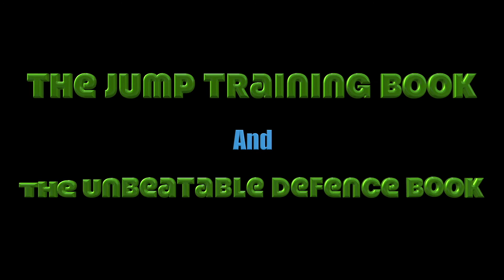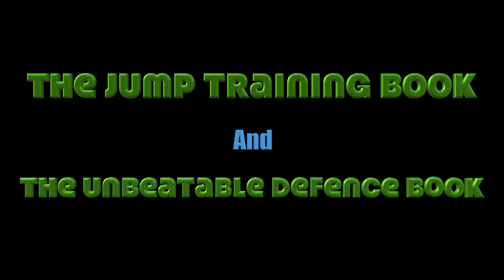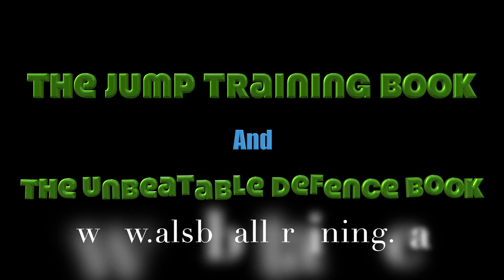Screen Shooting Basketball Drill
Screen Shooting Basketball Drill - In this Basketball drill the first player in line will run to the baseline and touch the cone along the baseline. Next the player will then run up and around the cone over on the wing and then receive a pass from the next player in line.